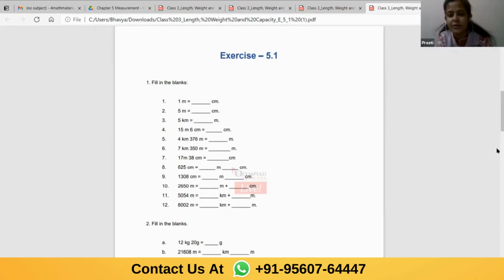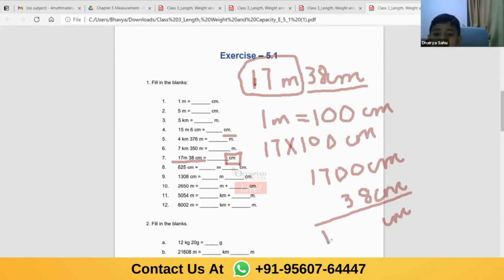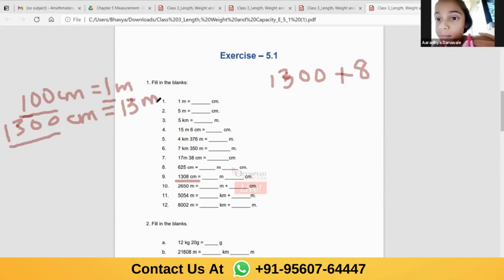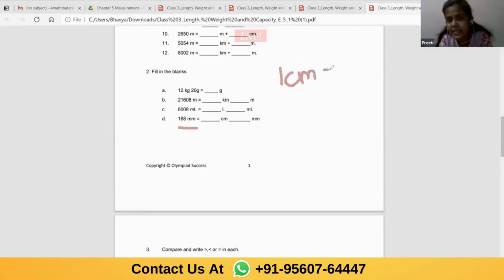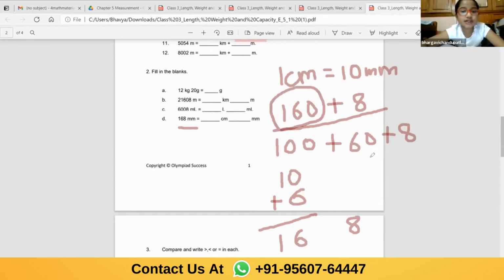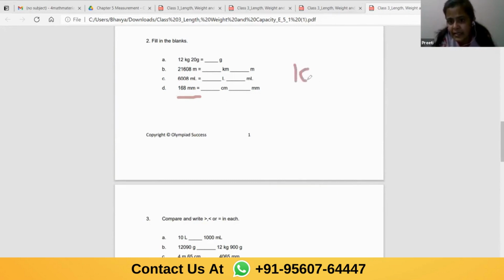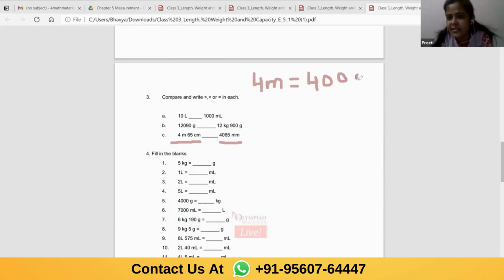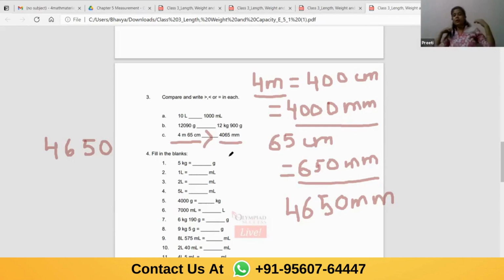Measurement Worksheet for Class 3 - Part 2 | Maths Olympiad Coaching | Olympiad Success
This worksheet is designed to help you practice and reinforce the concepts learned in the Measurement chapter.

In this worksheet, you will find a variety of exercises that cover different aspects of measurement, such as measuring length, weight, capacity.

You will be asked to measure various objects using different tools, such as rulers, measuring tapes, and weighing scales. You will also need to convert between different units of measurement and solve word problems related to measurement.

This worksheet is a great way to test your understanding of the concepts covered in the Measurement chapter and to identify areas where you may need further practice.

So, get ready to put your measurement skills to the test and have fun while doing it! Don't forget to ask your teacher or parents for help if you get stuck on any questions. Good luck!

1. Live sessions
2. Reading material
3. Topic-specific practice questions
4. Recording of live sessions is made available
5. Mock tests and much more